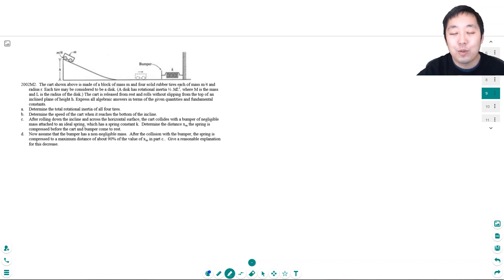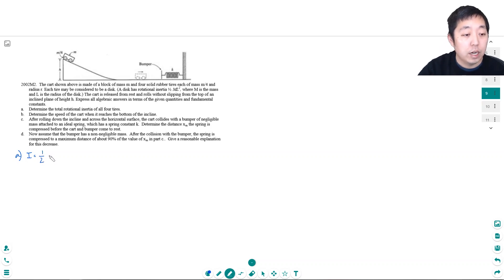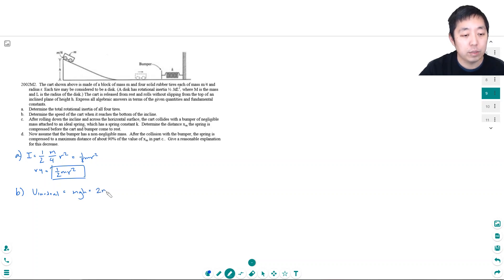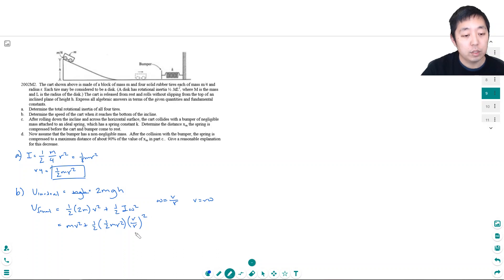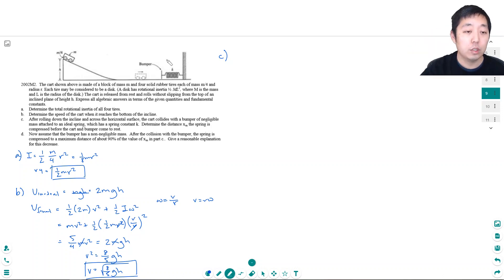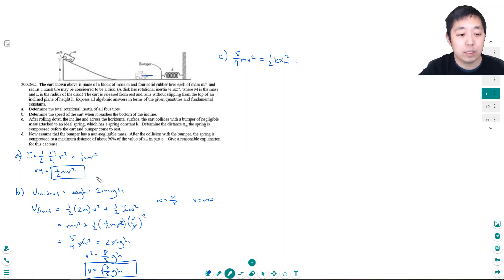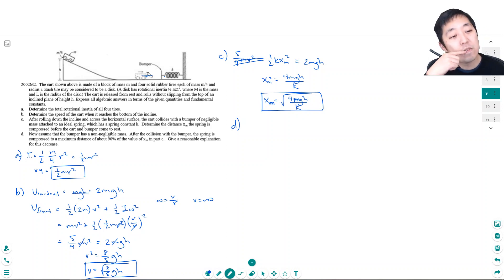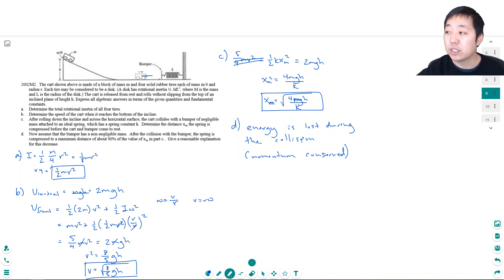AP Physics 1 Torque and Rotational Motion Free Response 9